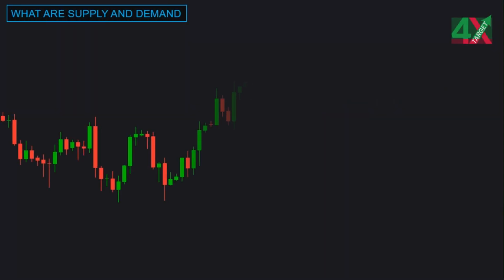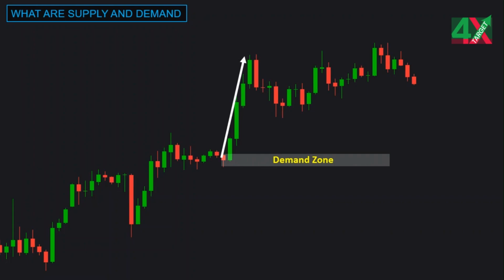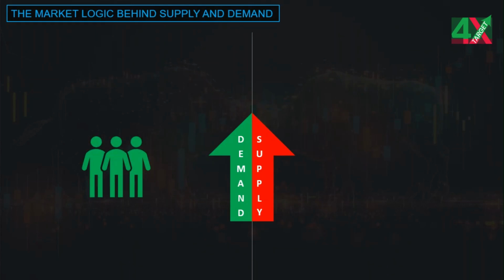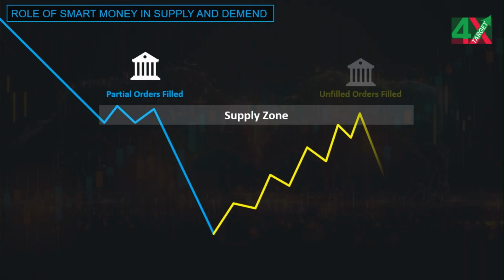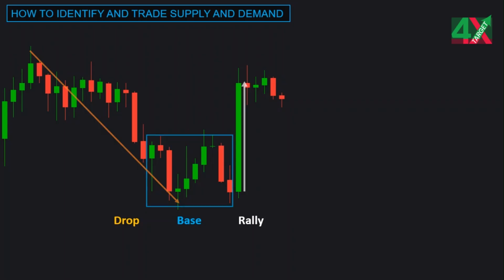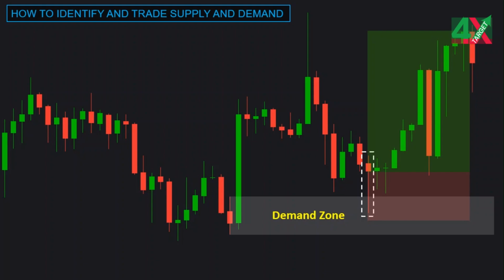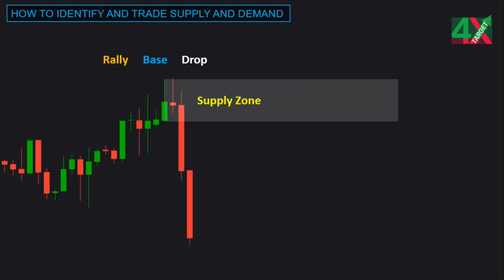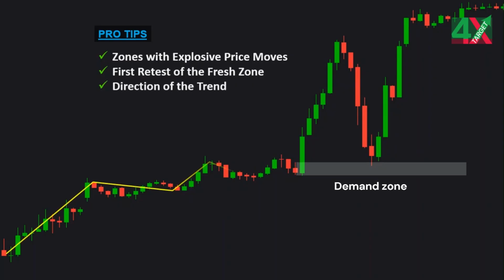Supply & Demand Zones Made Simple | Price Action Trading [Part 11]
In Part 11 of our Price Action Trading series, we dive deep into Supply and Demand zones — what they are, how they work, and how to trade them like a pro. Learn to identify strong zones, understand smart money’s role, and apply proven strategies for high-probability trades.